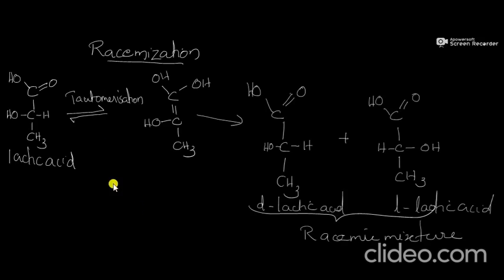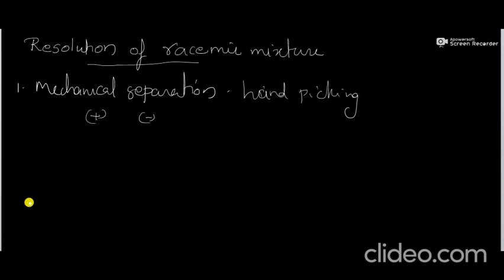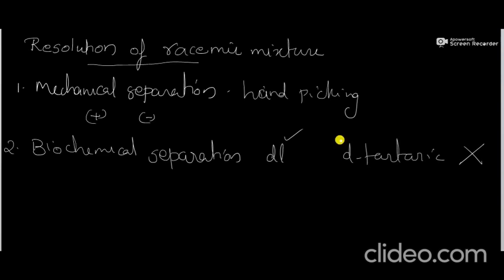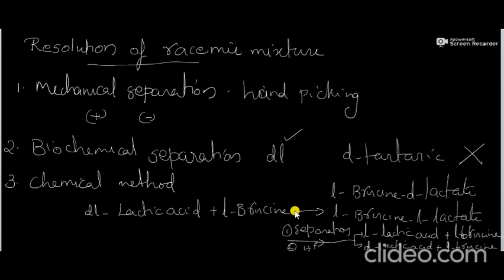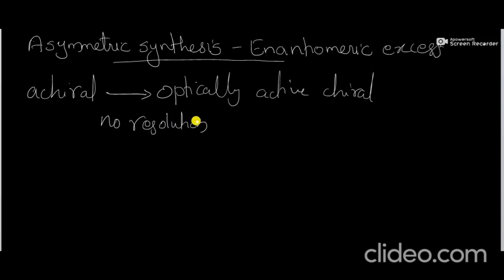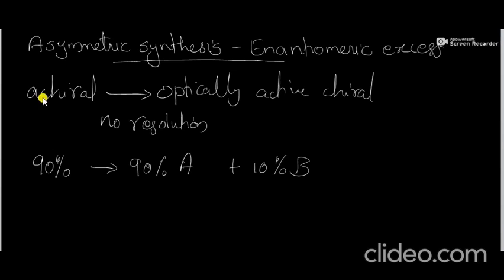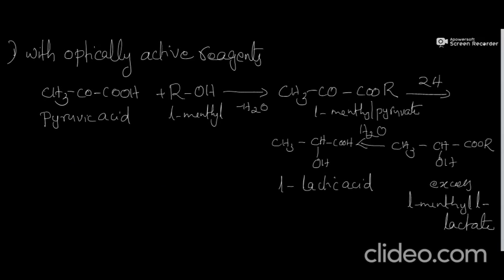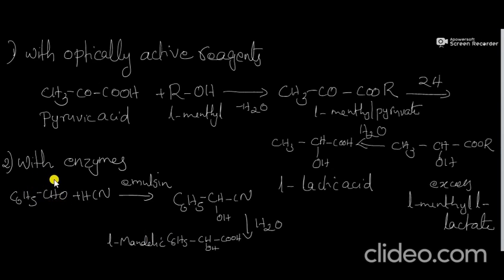asymmetric synthesis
Resolution methods